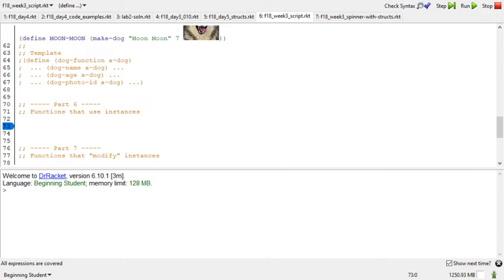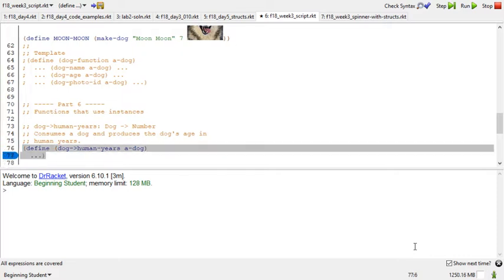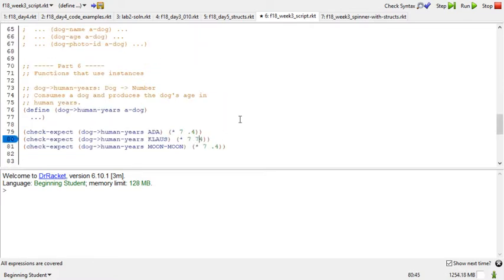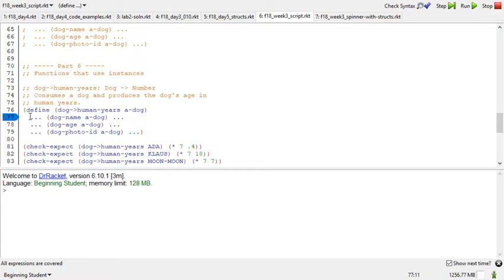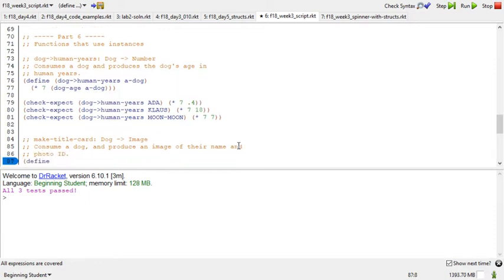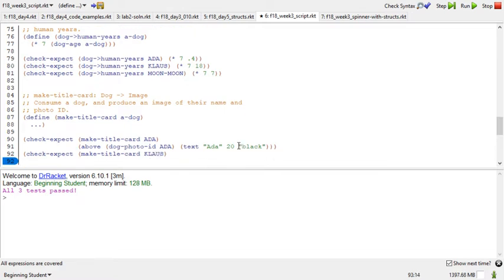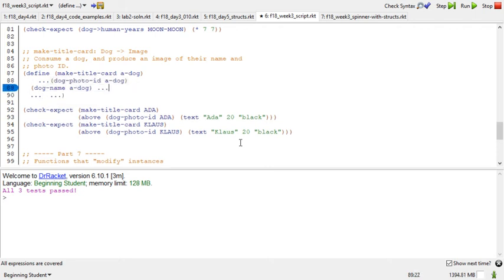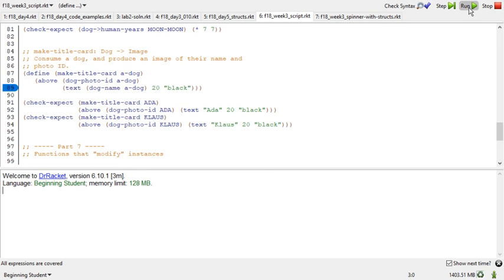week3 part6 using instances